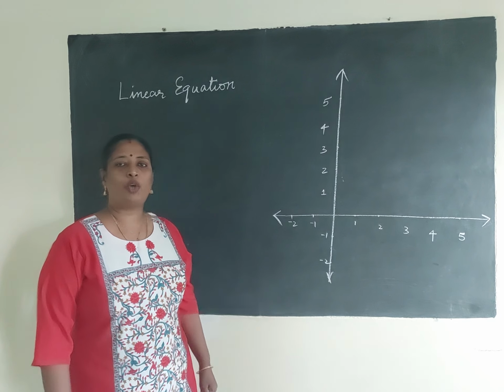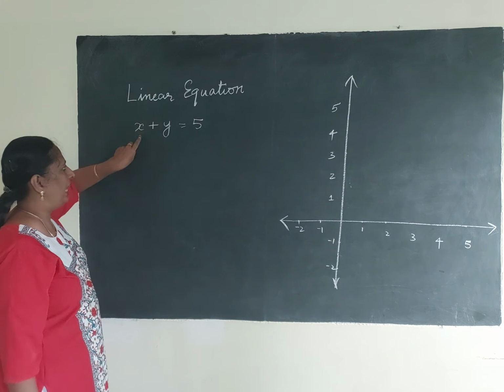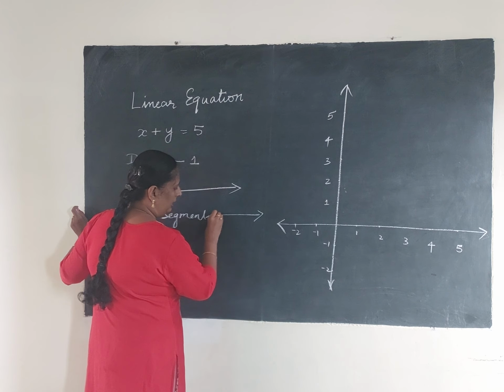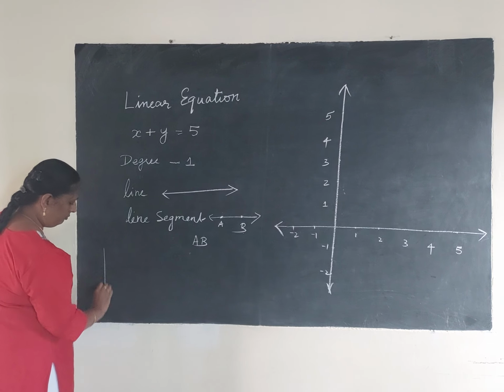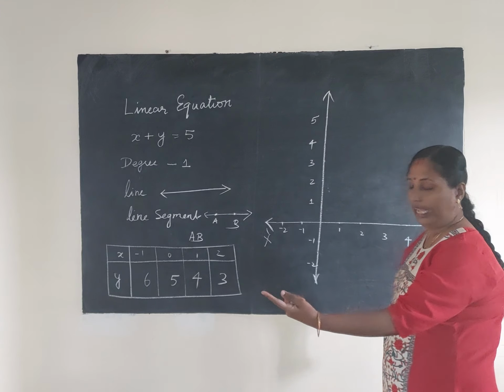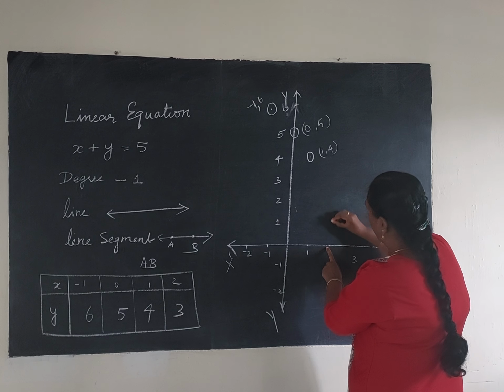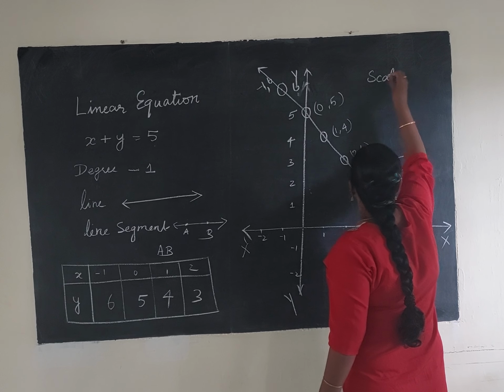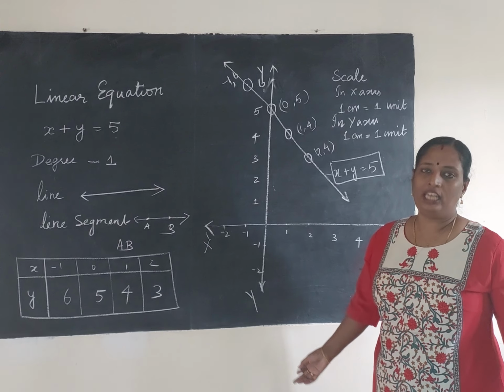Linear Equations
Linear Equations Demo Class For Byju's